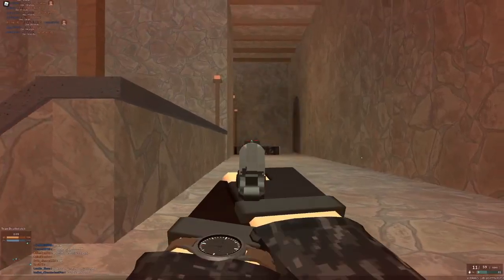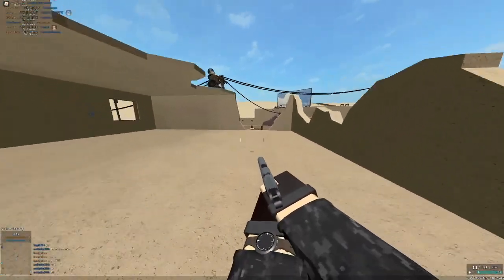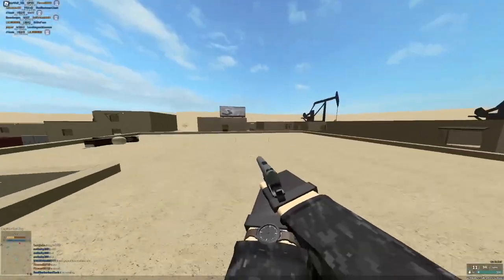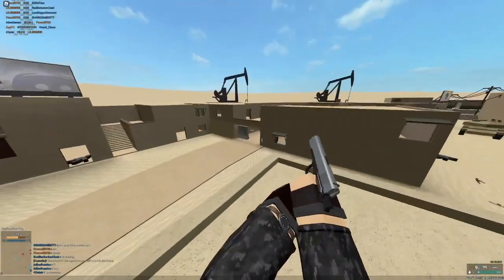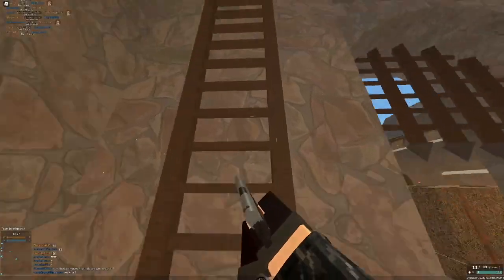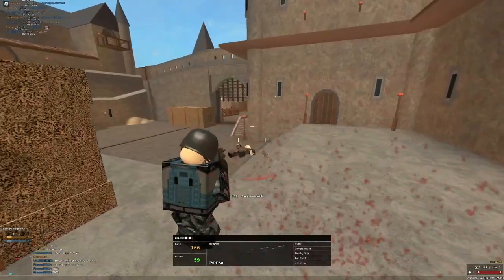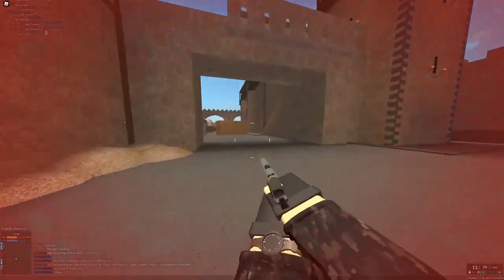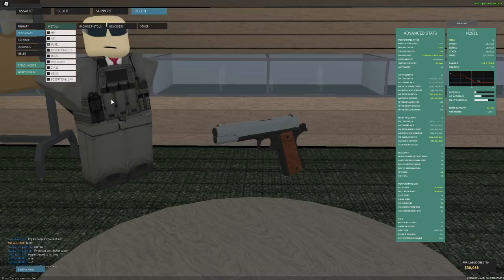so they made a 22 shotgun 1911 and no one uses it lol... (phantom forces)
yeah its been around for a while but its kinda funny so i made a video on it